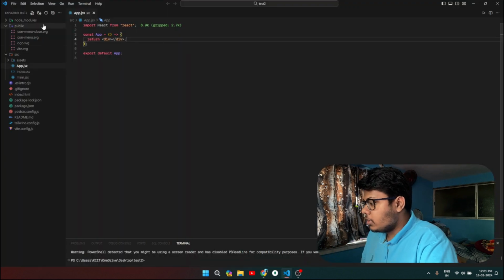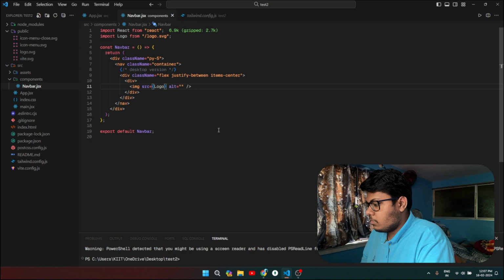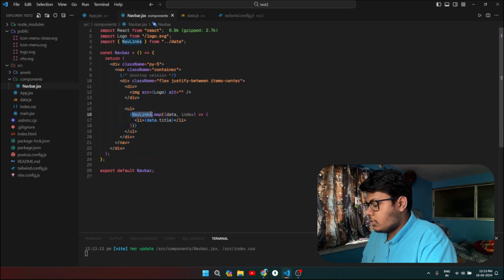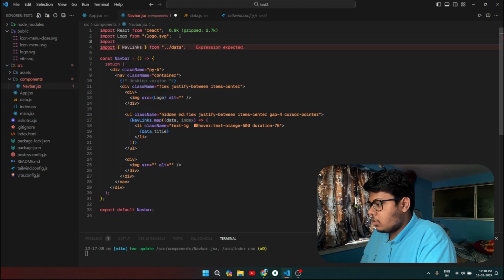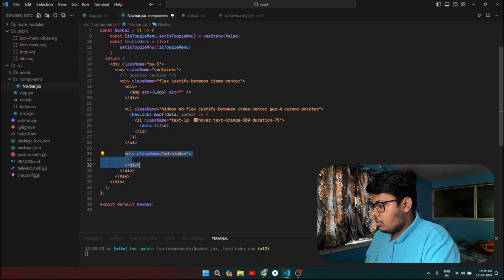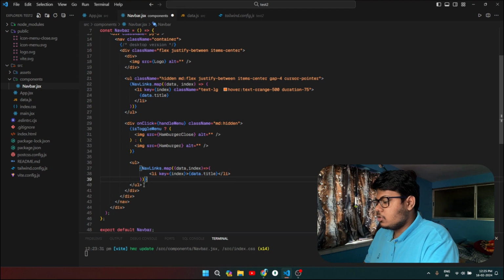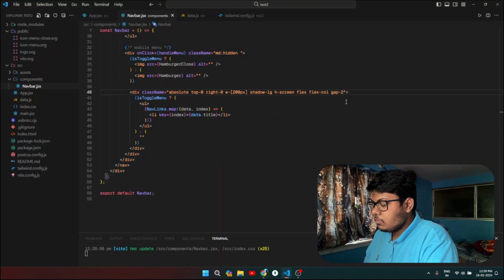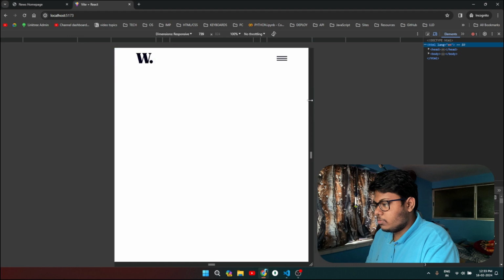Build A Responsive Navbar Using ReactJS & Tailwind CSS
In this video I, am going to show you all how you can create a simple resonsive navbar component in reactJS and tailwind CSS.